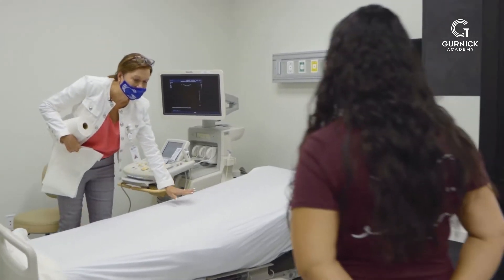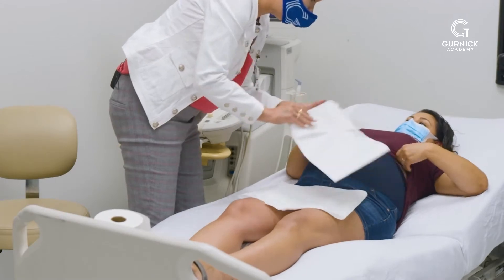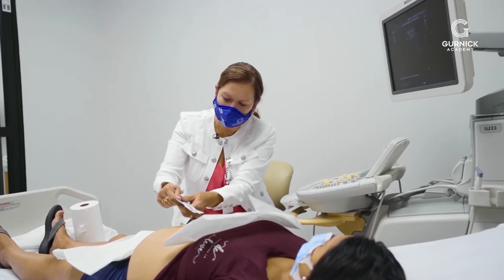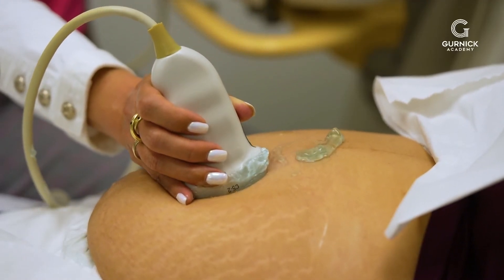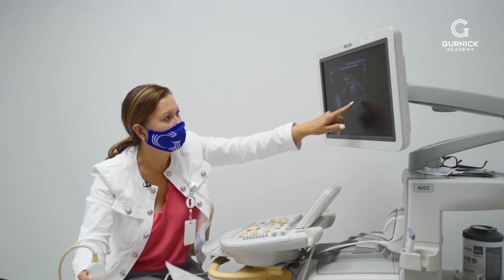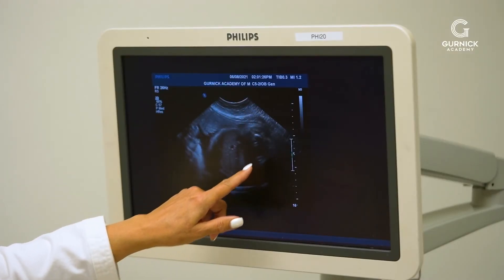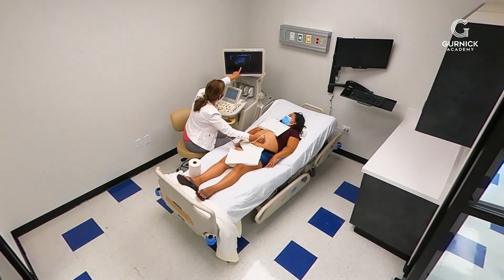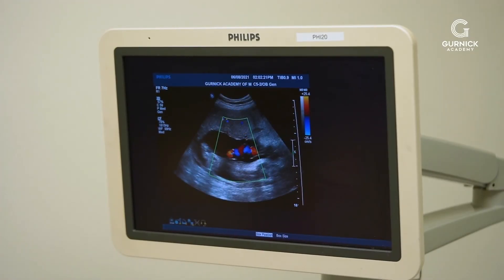Prenatal Ultrasound Exam - Watch a Sonogram Conducted on a Pregnant Patient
The Fresno Campus Simulation Learning Center is a high-fidelity experience, mimicking the bays of a typical hospital.

The Simulation Learning Center, as part of a collaboration with EMS and Gaumard, features patient simulators, a control room, and mannequins capable of producing many patient experiences.

The Simulation Learning Center will provide nursing students at Gurnick Academy of Medical Arts a rich atmosphere to build their confidence and skill sets.

The Prenatal Ultrasound Examination allows ultrasound technology  students to practice their sonography skills on live and mannequin patients using the ultrasonographer equipment.